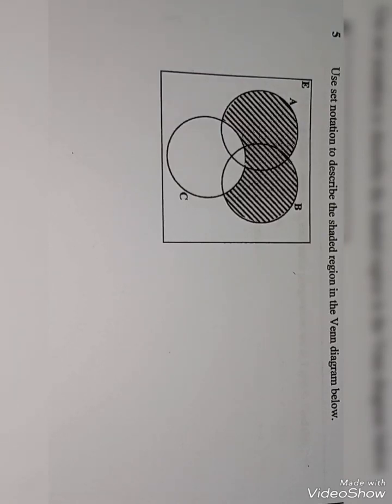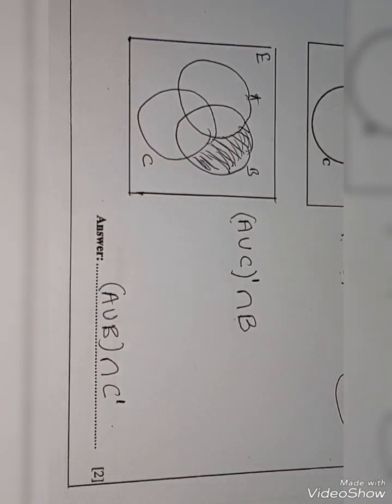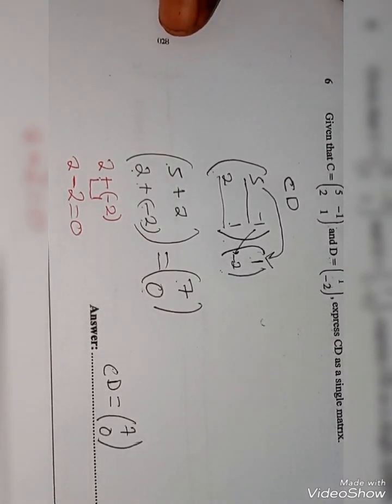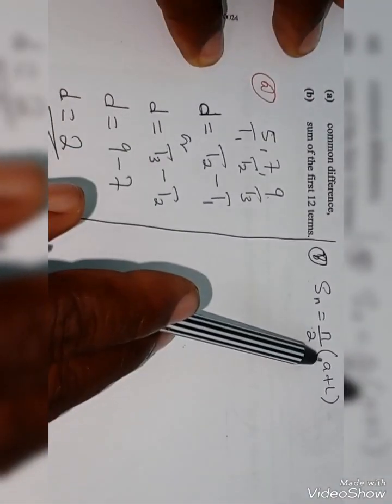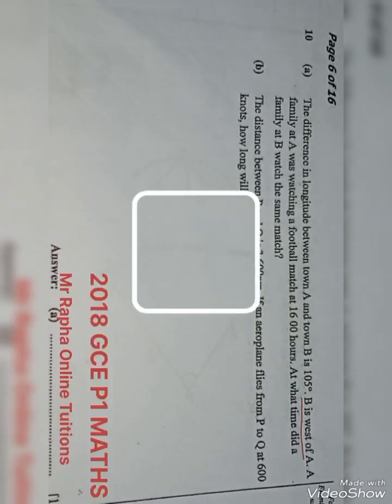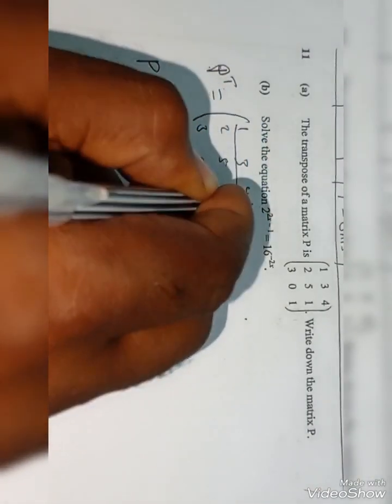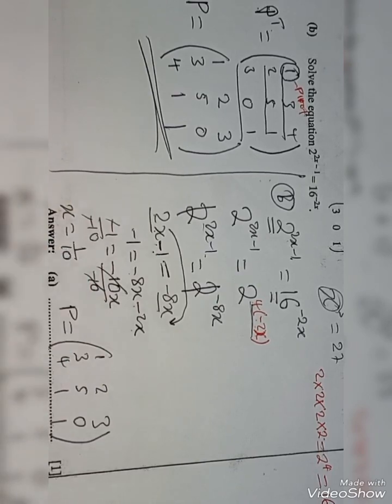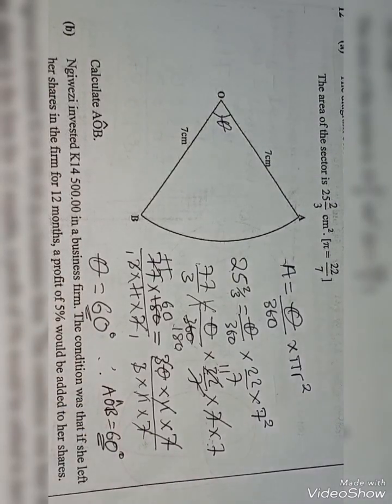2018 P1 GEC Maths Explained in Details 0969803107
2018 P1 Maths Explained in Details